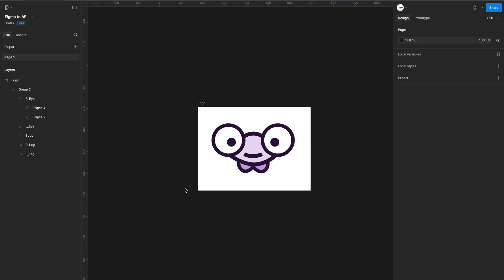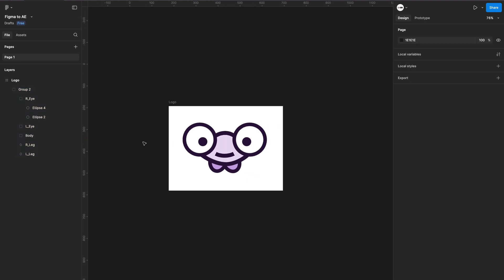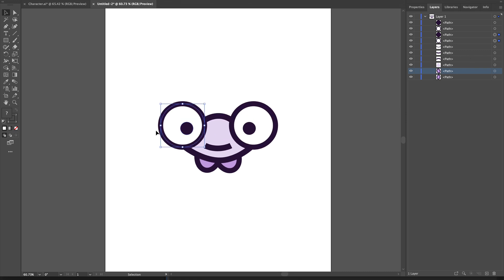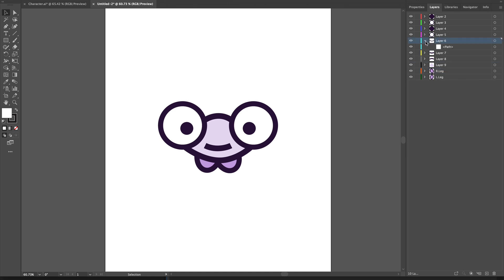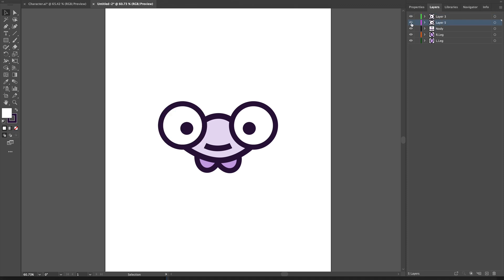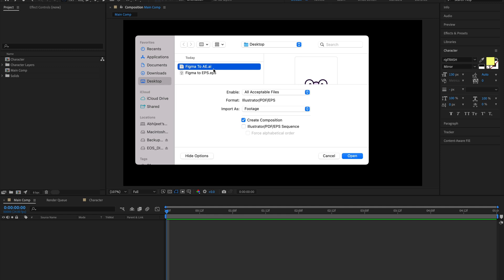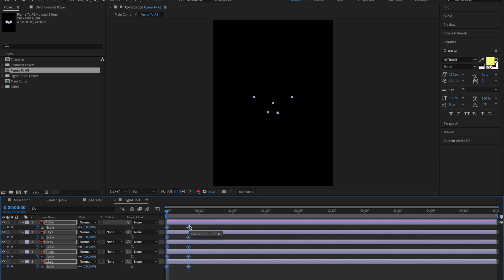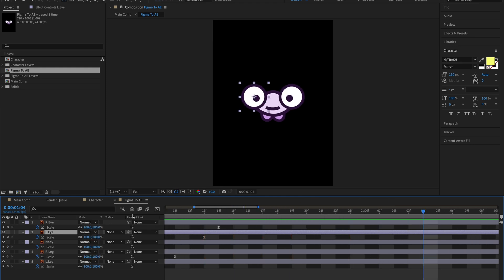How to Export Figma to After Effects 2025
How to Export Figma to After Effects

Learn how to easily export your Figma Files to After Effects with UX Mate! This tutorial will show you how to bring your designs to life through animation in After Effects. Perfect for designers looking to enhance their projects with motion graphics.

Figma to After Effects
Export Figma To After Effects
Figma to After Effects in 2025
Figma to After Effects without Plugin
No Plugin Figma to After Effects
How to Export Figma Files
How to Export Figma Files to After Effects
how to
how to export
how to export figma to adobe xd
Figma
After effects
tutorial,
convertify